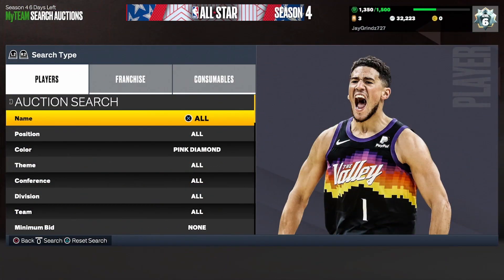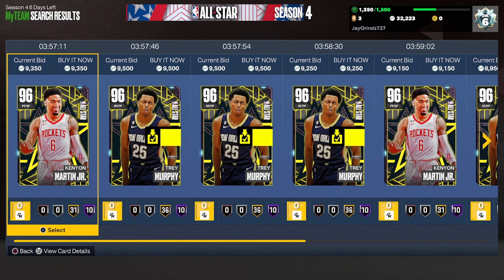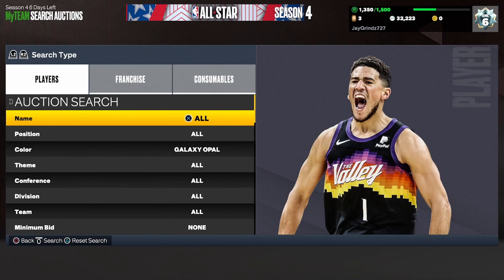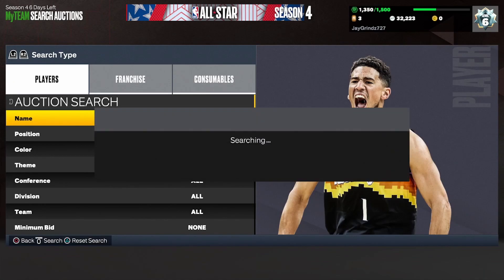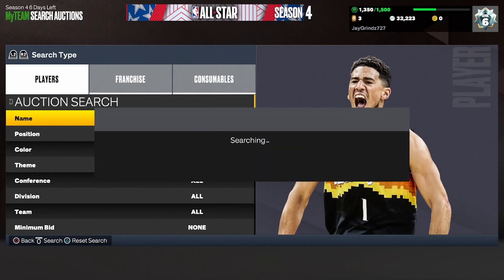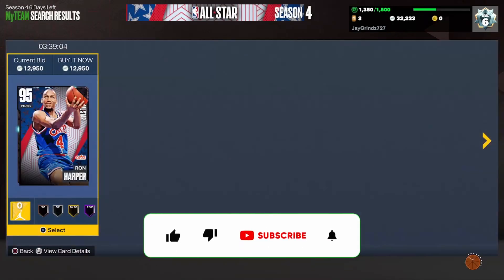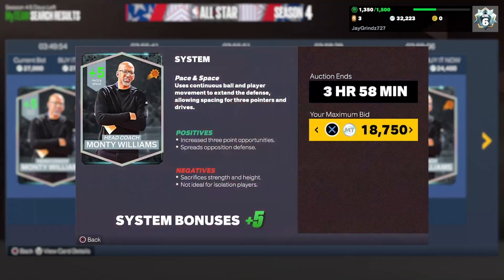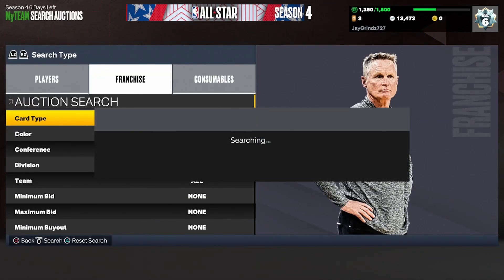BEST NBA 2k23 Snipe Filters to make MILLIONS of MT FAST!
For any grinding services contact rose NBA! and let him know Jay Grindz sent you!

In todays video we are going to go over the new snipe filters in NBA 2k23 MyTeam!